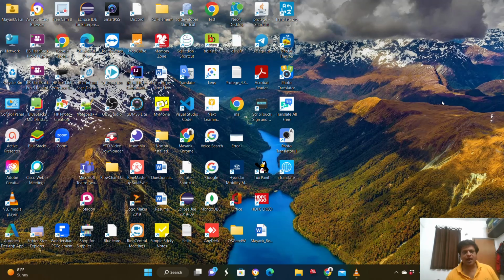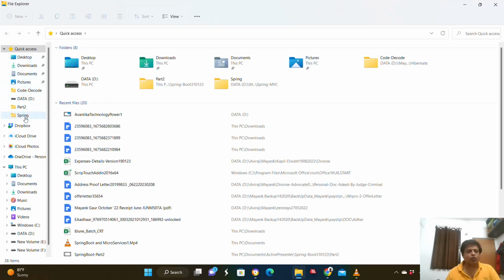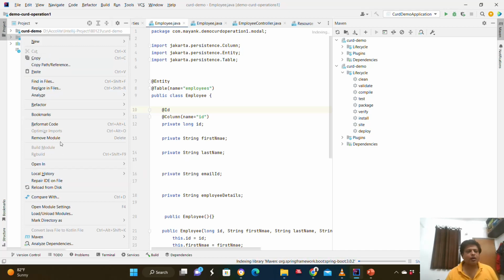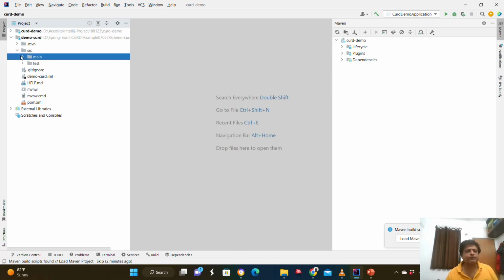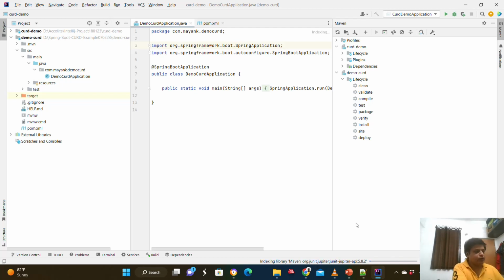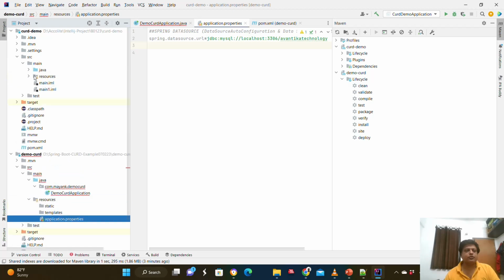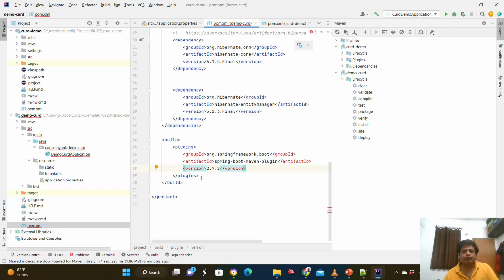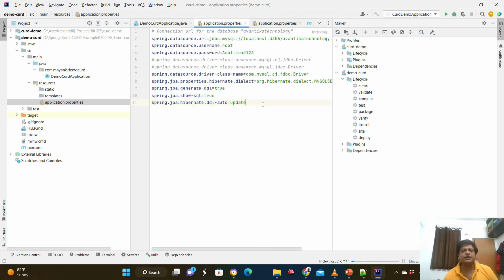CURD Operation Part1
The CRUD operation can be defined as user interface conventions that allow viewing, searching, and modifying information through computer-based forms and reports. CRUD is data-oriented and the standardized use HTTP action verbs. HTTP has a few important verbs.

POST: Creates a new resource
GET: Reads a resource
PUT: Updates an existing resource
DELETE: Deletes a resource